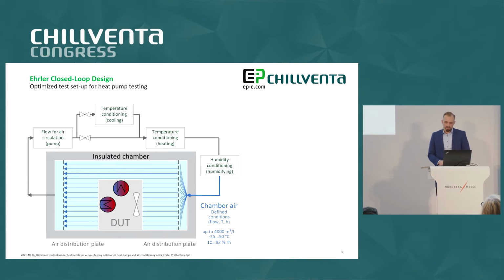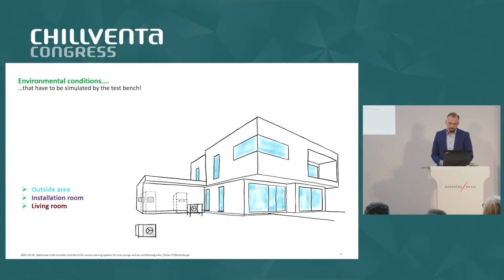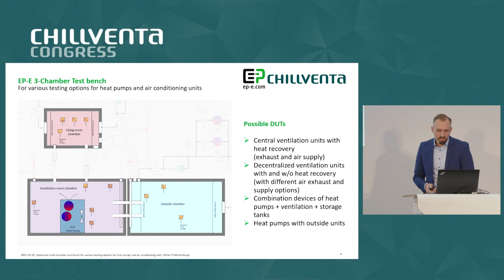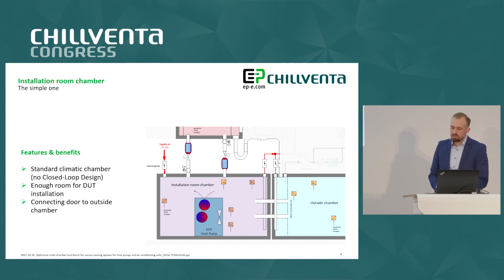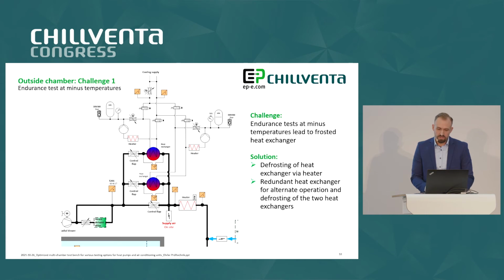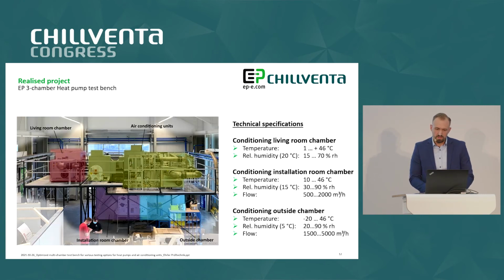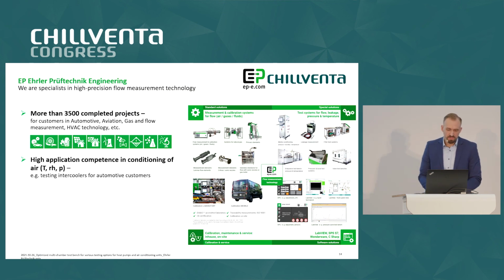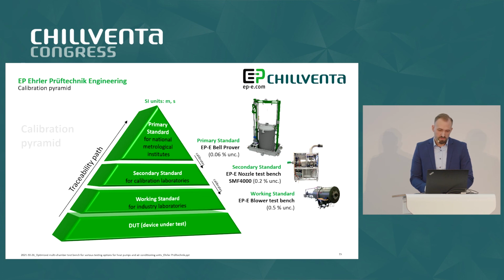CV22 | 11.10 | Optimized multi-chamber test bench for various testing options for heat pumps and...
Speaker: Maxime Le Rallic

CV22 | 11.10 | Optimized multi-chamber test bench for various testing options for heat pumps and air conditioning units